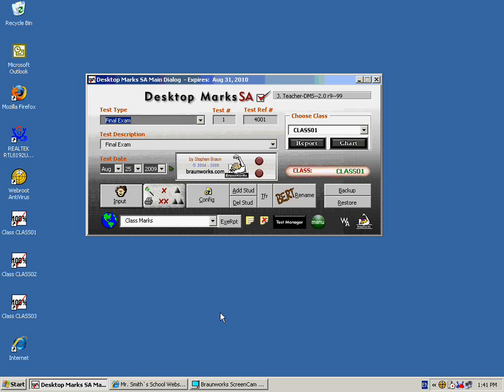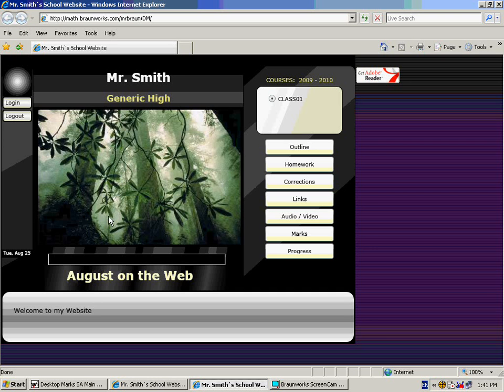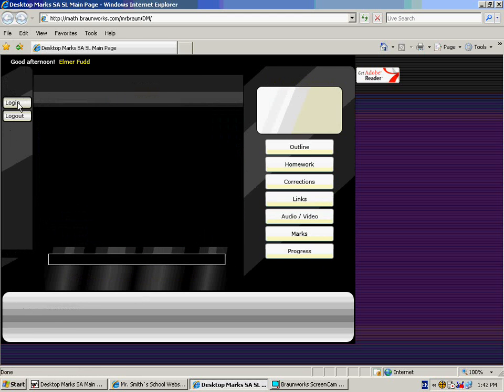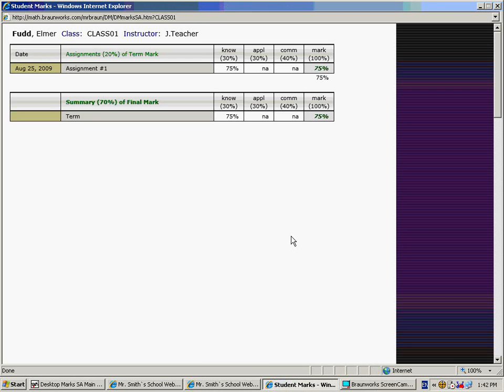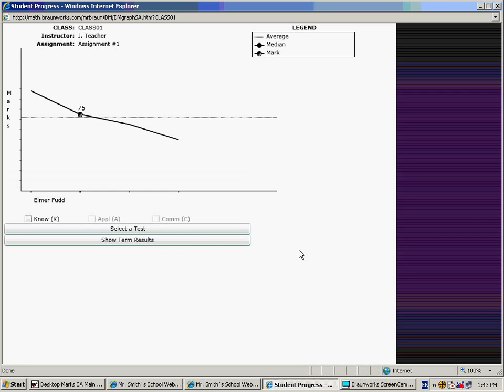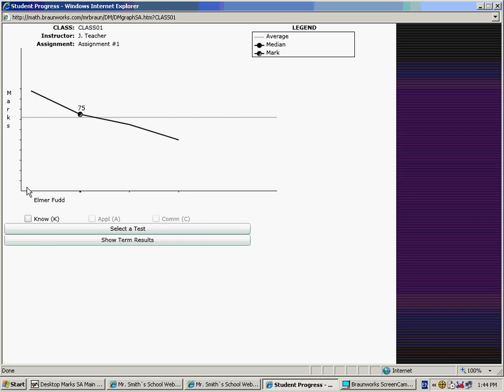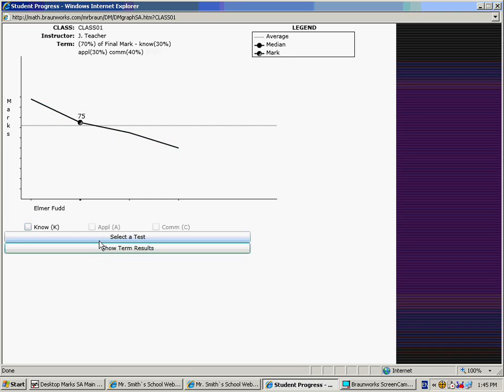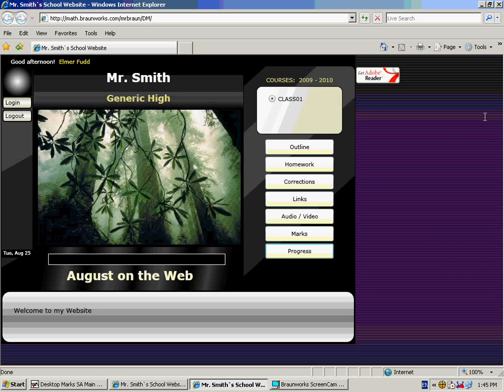Braunworks Desktop Marks SA 2009 - Features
Braunworks Desktop Marks SA 2009 New Features